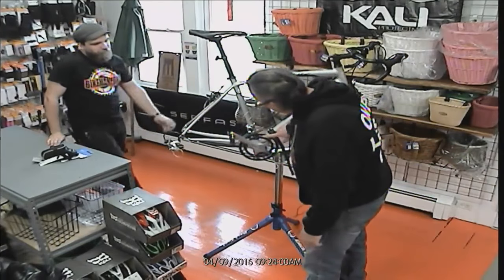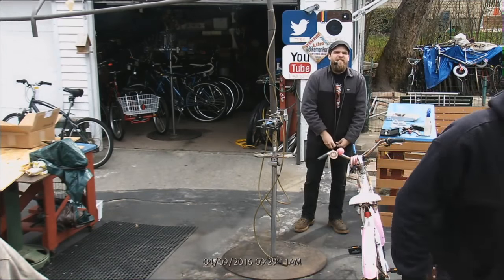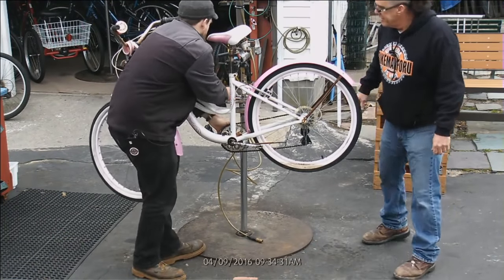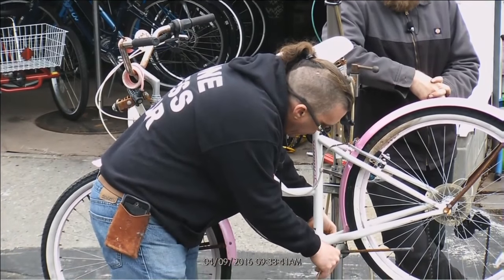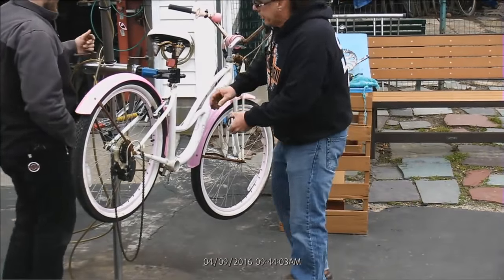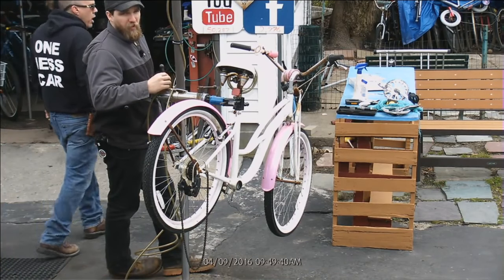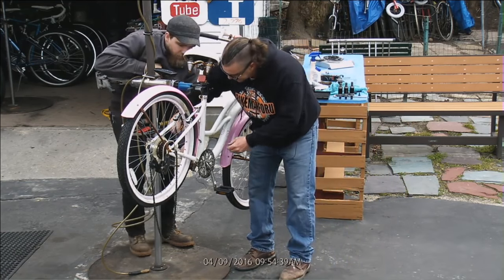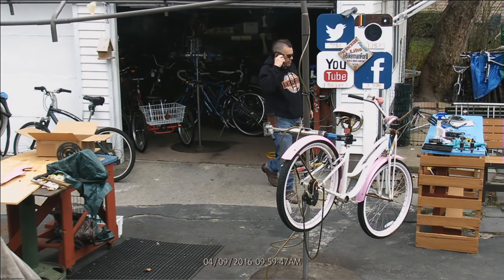Ozzie's Spindle Conundrum - Upgrade A Walmart Bike - BikemanforU S4E15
What's goes on behind the scene plays out in front of the camera when the guys try to help Ozzie upgrade his Walmart cruiser.

Ozzie, a binge-watcher from Minnesota, wants to replace the one-piece American crank on his Pacific cruiser with a better quality three-piece crank. But how long a spindle does he need for the bottom bracket?

Enjoy long-form, gloriously authentic unscripted reality in this segment from S4E15 of Bike Shop LIVE.

Live tech happy hour broadcasts Fridays 4pm eastern on Periscope App on your phone or watch on your computer